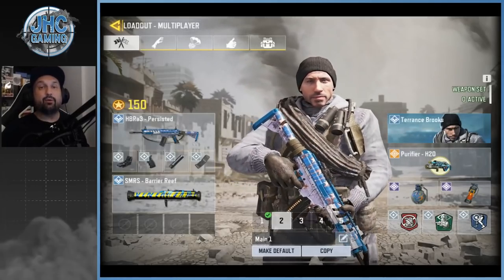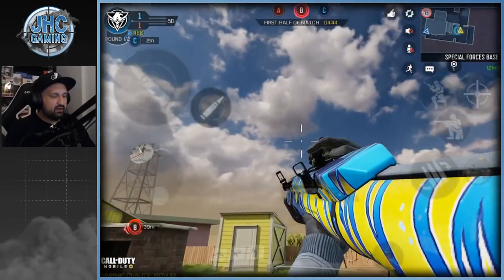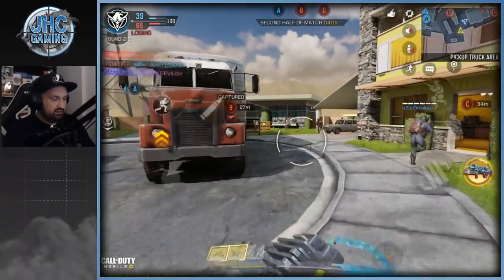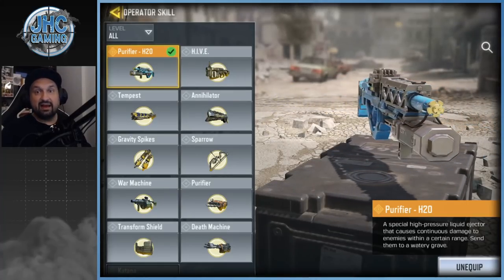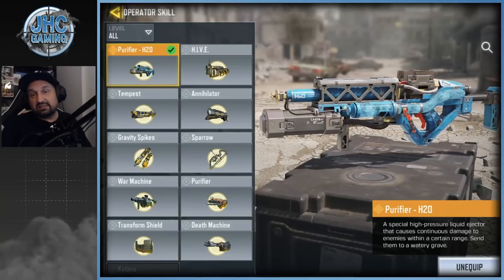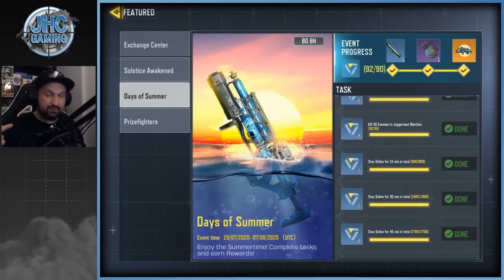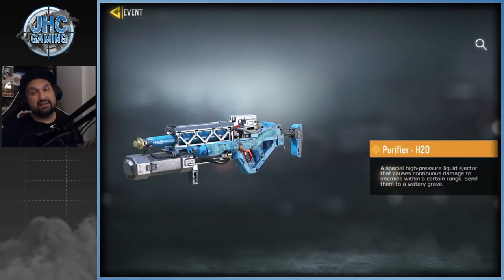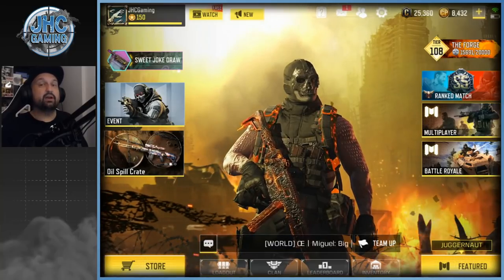1st Free Legendary skin WORTH THE GRIND? CoD Mobile H2O Purifier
1st Free Legendary skin WORTH THE GRIND? CoD Mobile H2O Purifier

Today we check out the first free legendary gun in call of duty mobile: the H2O purifier operator skill FREE legendary skin in cod mobile. Is it worth the grind, yes or no? Is it even good??